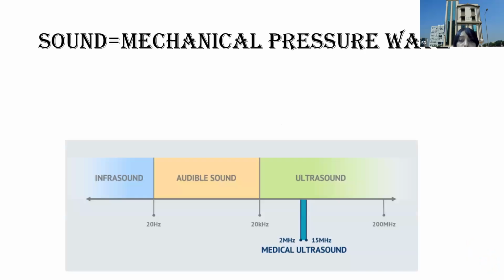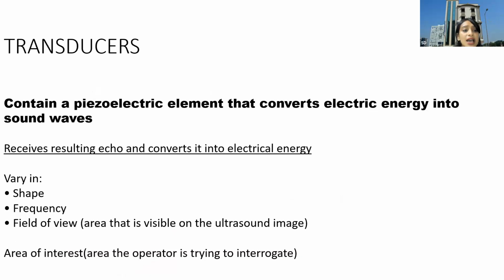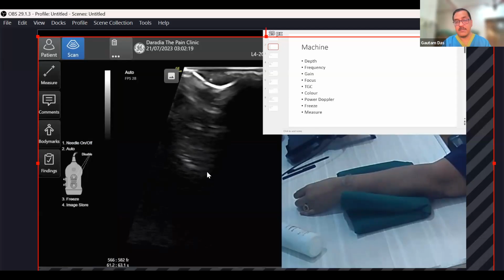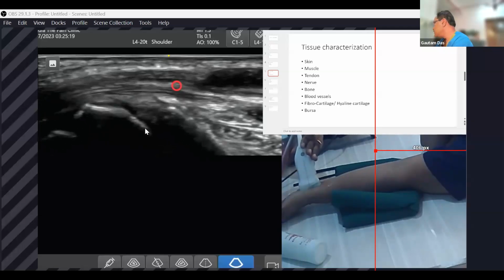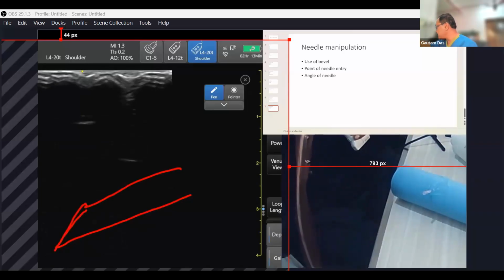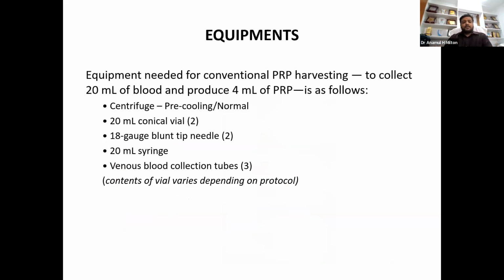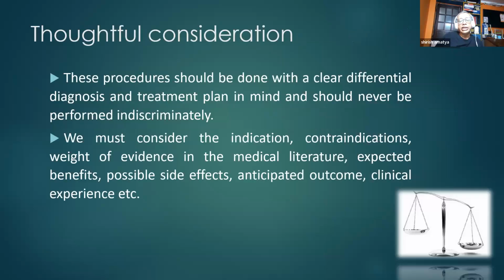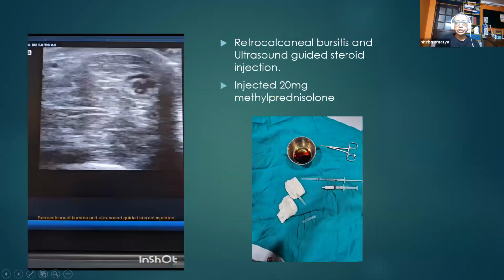MSK Ultrasound - Basics